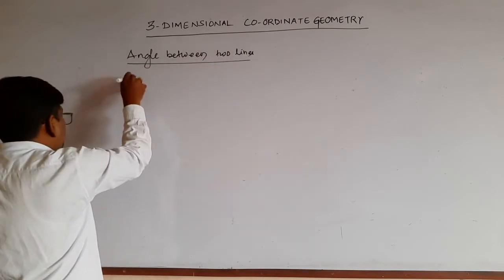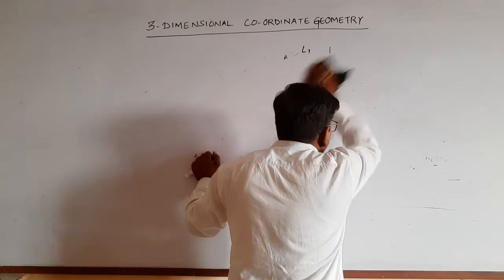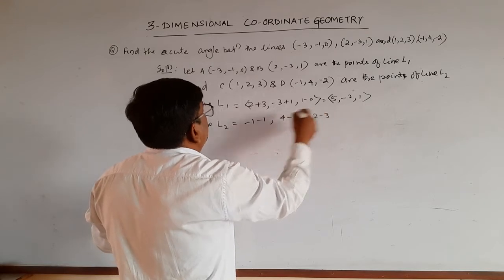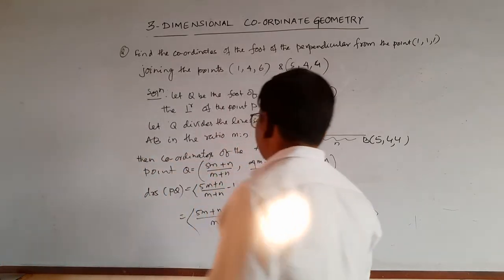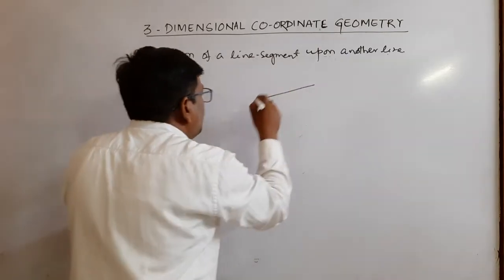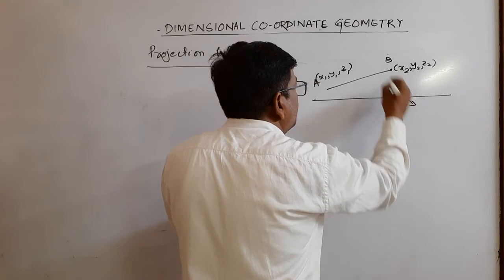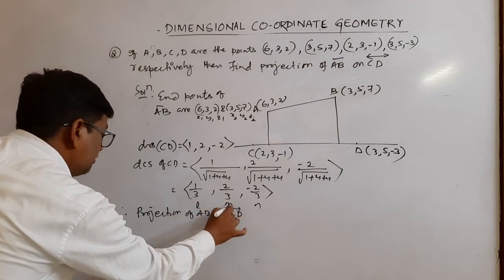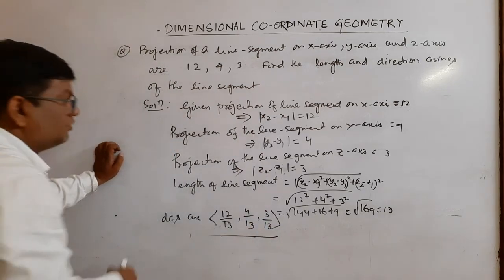3-Dimensional Co-cordinate Geometry_-3